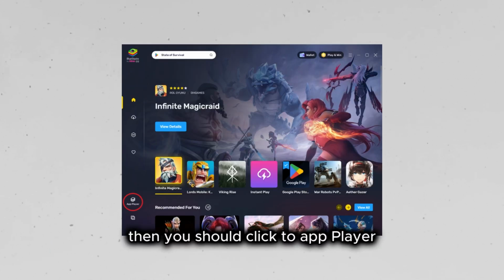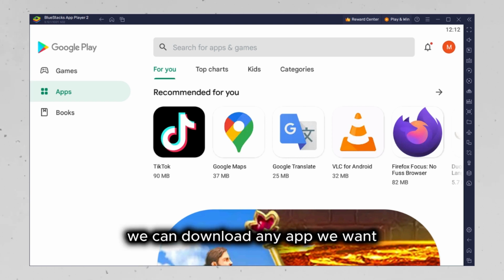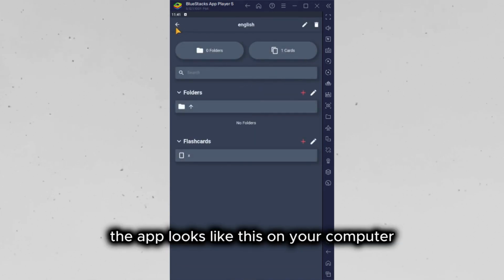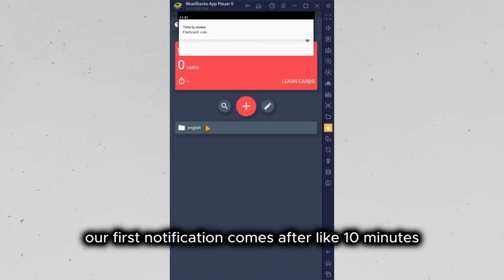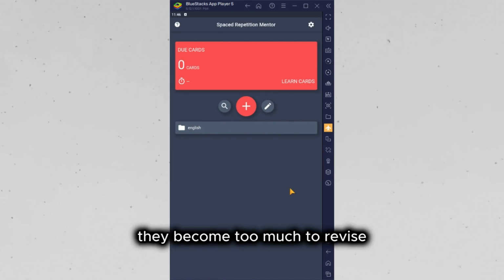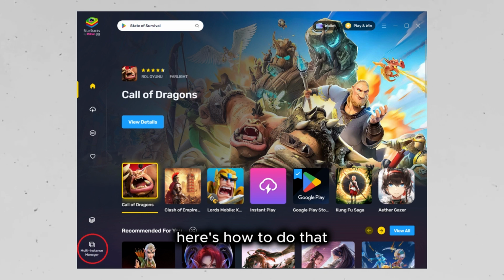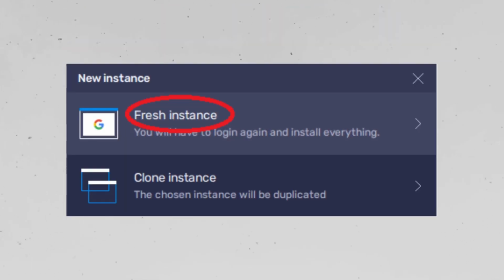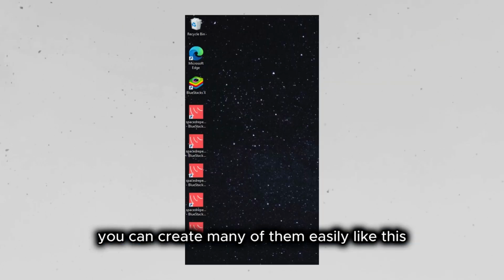how to use google play store on pc + the best way to learn vocabulary spaced repetition ♡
In this tutorial video, we explore the step-by-step process of using Google Play Store on a PC and delve into the most effective method, spaced repetition, for learning vocabulary.